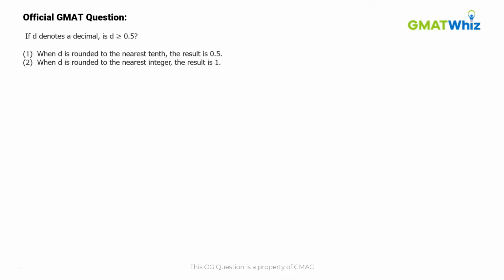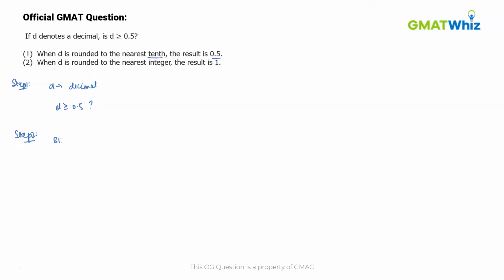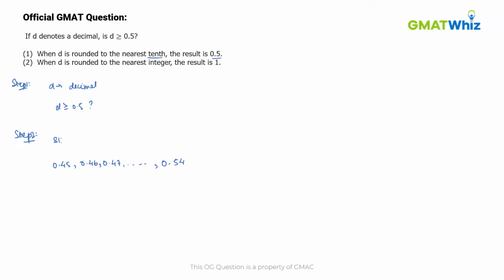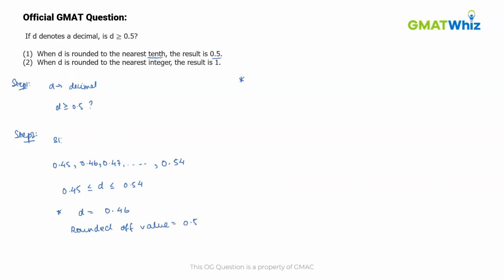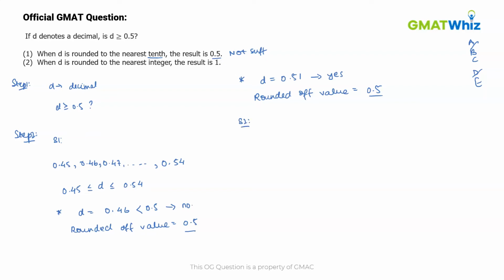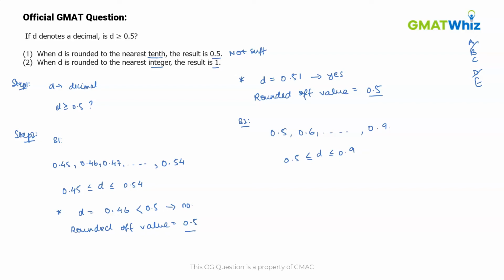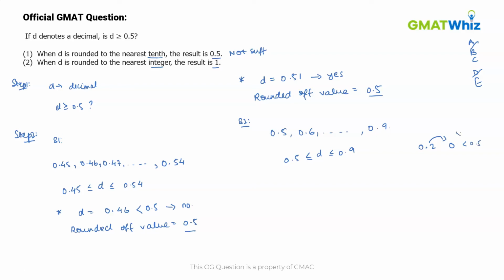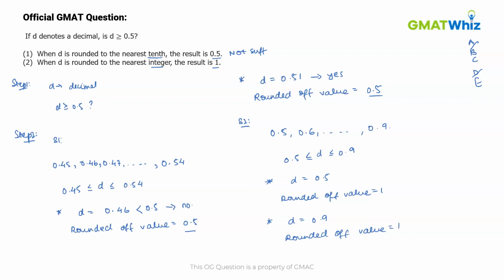GMAT OG l DS16529 : If d denotes a decimal, is d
GMAT DS16529 (Number Properties)

If d denotes a decimal, is d ≥ 0.5 ?